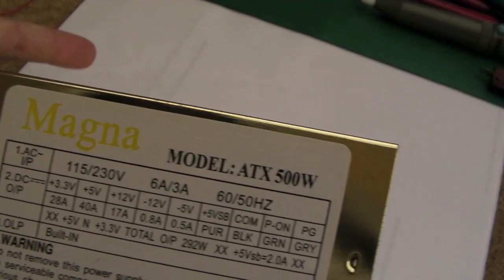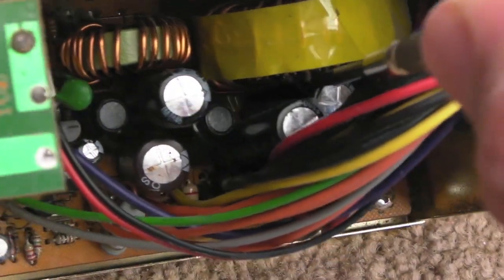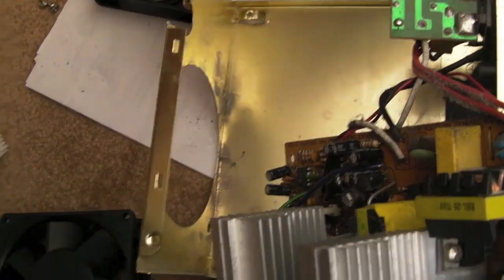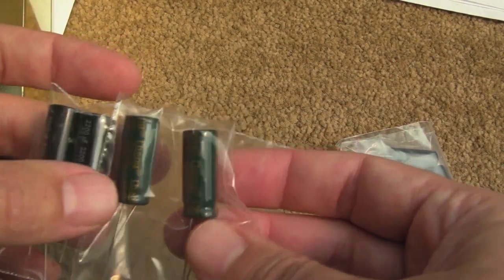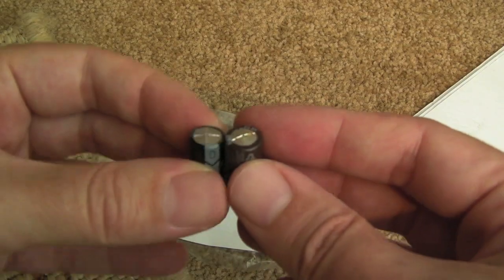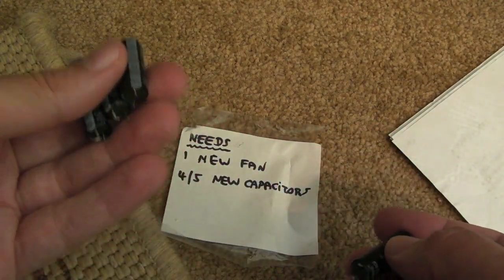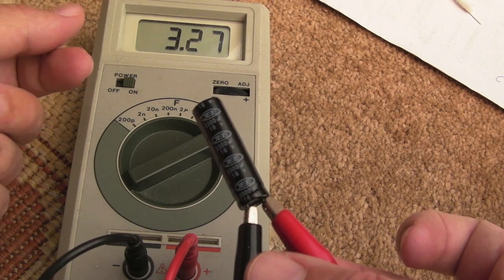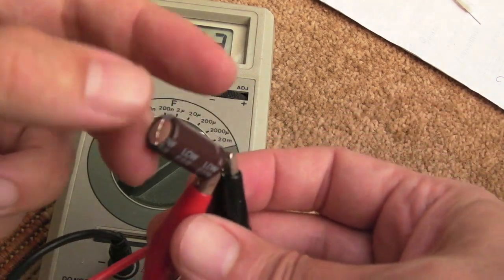VLOG - ATX PSU Repair (Caps & Fan) - Skip this video unless you're bored!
A really short vlog-ish video covering an ATX PSU that I fixed for the system shown in the next video.